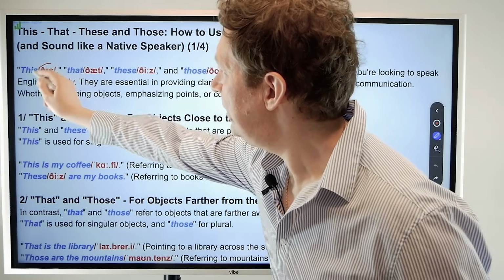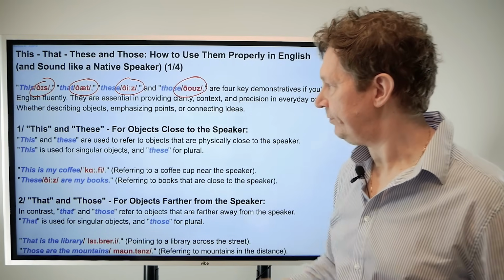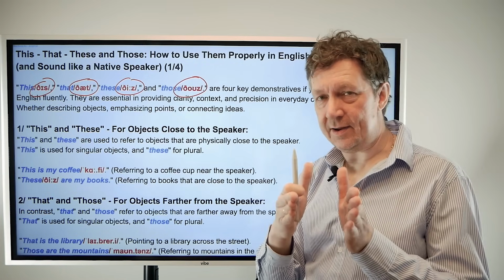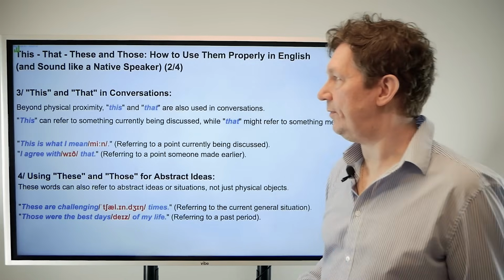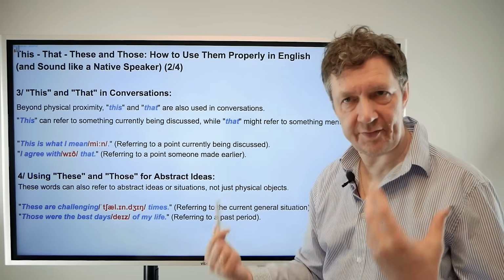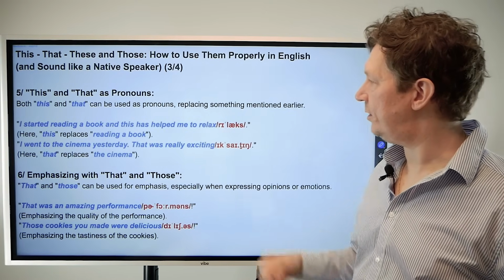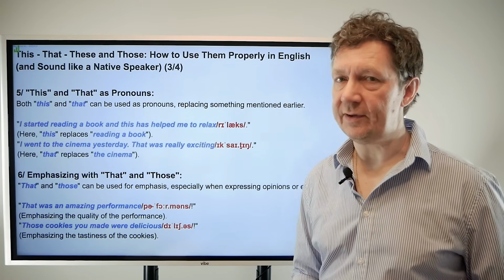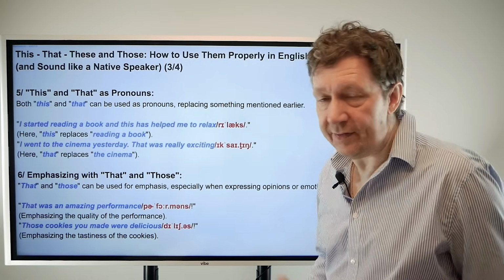Demonstrative Pronouns: This, That, These, Those | Beginner English Grammar 🇬🇧🇺🇸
Discover how to use the English demonstrative pronouns: this, that, these and those, their exact pronunciation and application for objects at varying distances.

You will also learn how to differentiate between singular and plural forms, for example: this is my coffee, these are my books. And finally, you will study how to effectively use these pronouns in abstract contexts to reference present or past experiences. For example, by using "this" to emphasize your current point or "that" to talk about a past event.

Feel confident using these words when speaking thanks to our detailed pronunciation explanations and practical examples. Remember to use the provided slides and the quiz to reinforce your learning.

Chapters 🧭
00:00 - Intro
00:23 - Pronunciation of this, that, these, those
00:49 - This and these for objects
01:18 - That and those for objects
02:00 - This and that in conversations
02:30 - These and those for abstract ideas
02:56 - This and that as pronouns
03:42 - That and those for emphasis
04:19 - This in phone conversations
04:36 - Conclusion